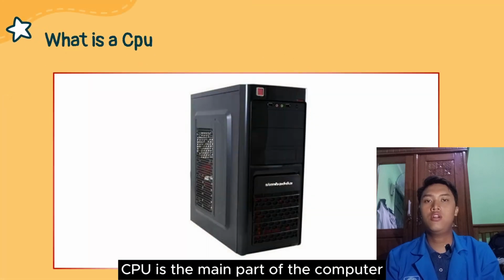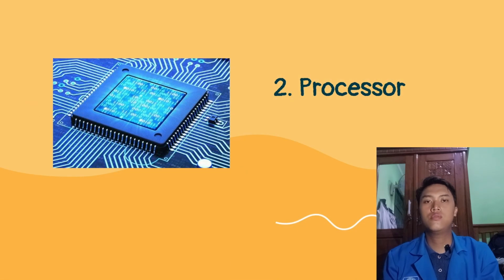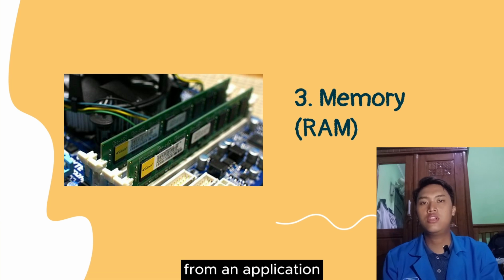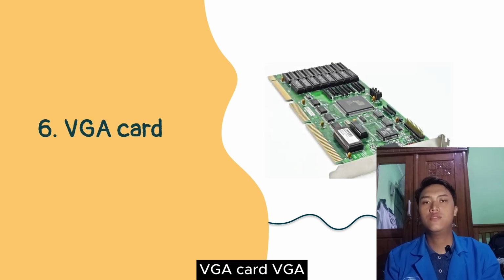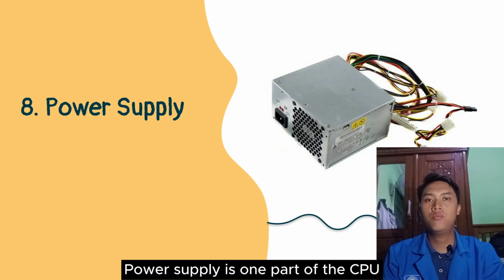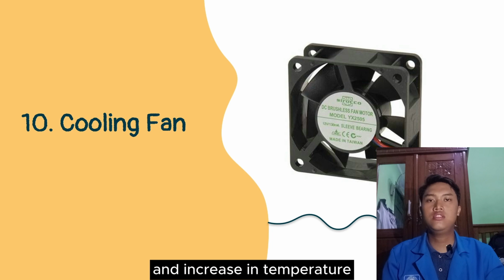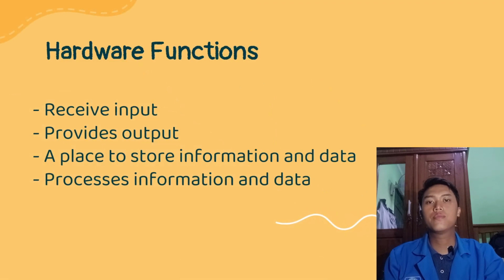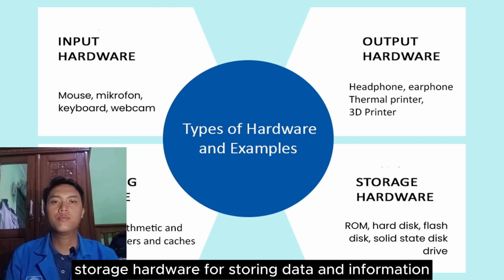Tugas Bahasa Inggris II - Lutfi Amarullah - 19.2B.39 - 19230056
"Hello everyone, My name is Lutfi Amarullah.
My student ID number is "19230056" ,and this time it is very interesting because we will explore what is inside the computer and hardware.

CPU is the main part of the computer, where the input from the CPU will be displayed on the monitor screen. CPU or Central Processing Unit is a computer hardware that has an important function. Every computer certainly has a CPU to operate. There are several CPU components that have their own important functions so that the computer can work optimally.

There are many devices inside the CPU. Some of them are.

1. Motherboard
2. Processor
3. Memory (RAM)
4. Harddisk
5. CD/DVD ROM
6. VGA Card
7. Sound Card
8. Power Supply
9. Network Interface Card
10. cooling fan

Hardware

All types of components on a computer device that have a physical form, can be seen, touched, and felt. The main function of hardware is to provide support for the main functions of the computer, such as input, processing, output, secondary storage, and communication.

Hardware function
1. The first role of hardware as a receiver of input provided by the device user or user.
2. provides a set of functions or outputs required by the user of the device after receiving input such as SD Card and RAM.
3. In addition to functioning as a place to store data and information, hardware also functions as a place to process data and information

types of hardware and examples

Input hardware: for receiving raw data;
Processing hardware: to process raw data instructions into information;
Output hardware: to disseminate data and information;
Storage hardware: for storing data and information;